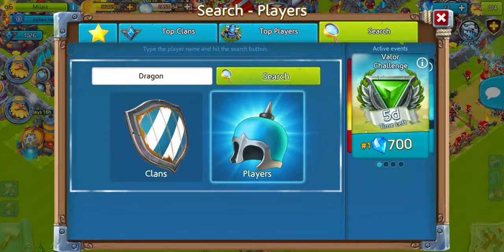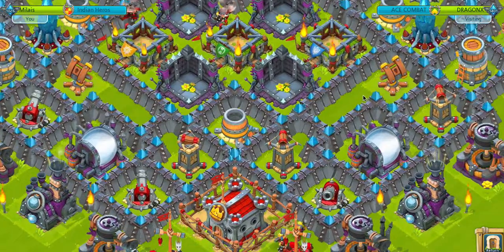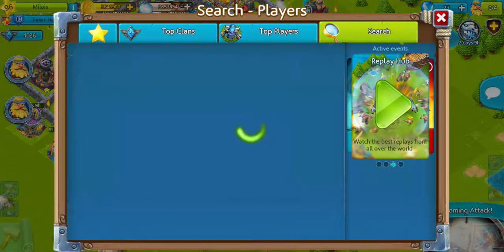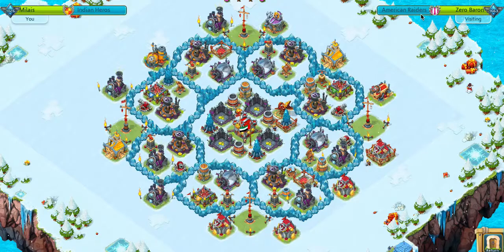Cloud Raiders Defence Series 5 - Base Reviews 5